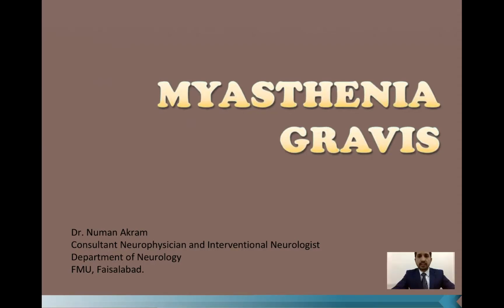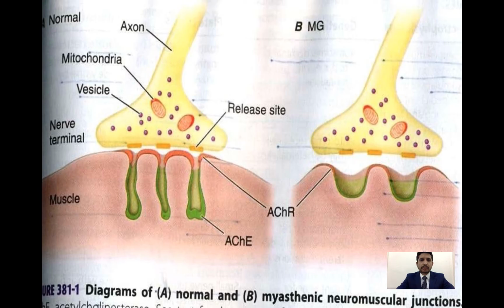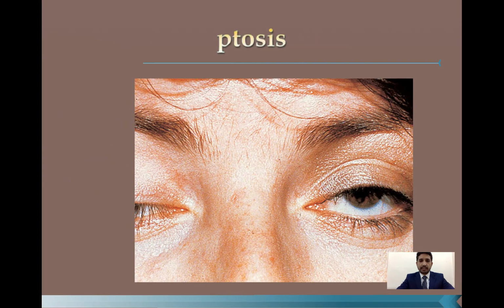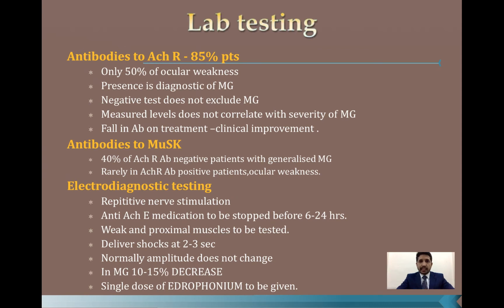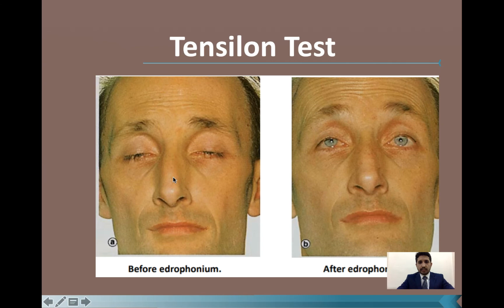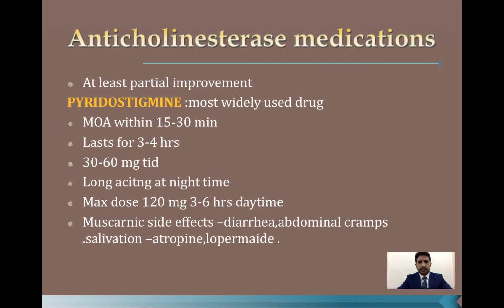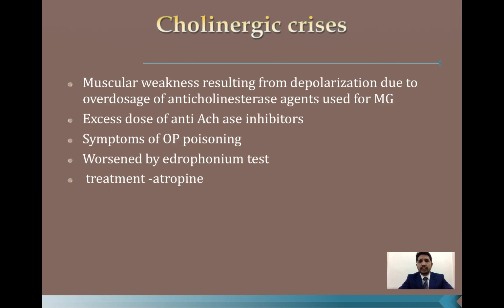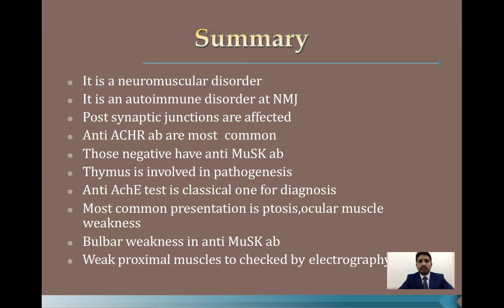Myasthenia Gravis by Dr Numan Akram